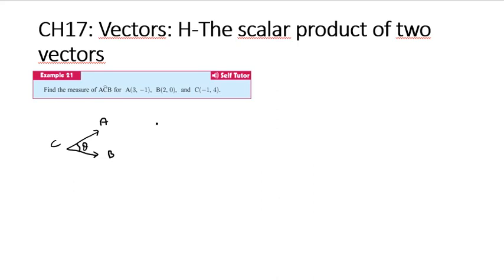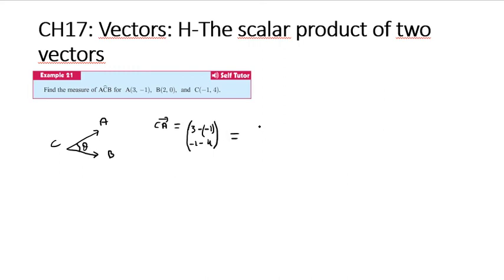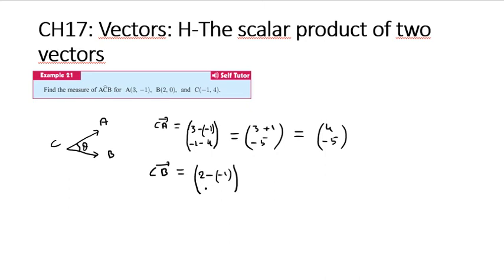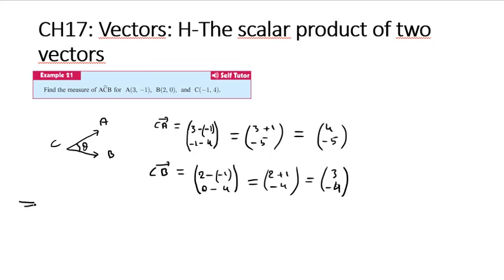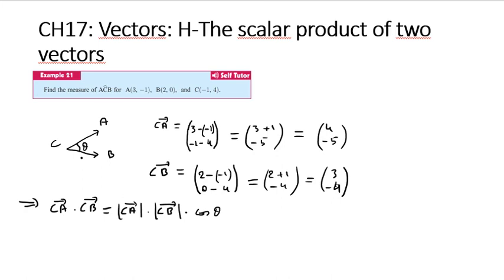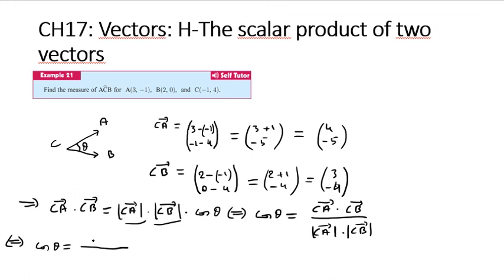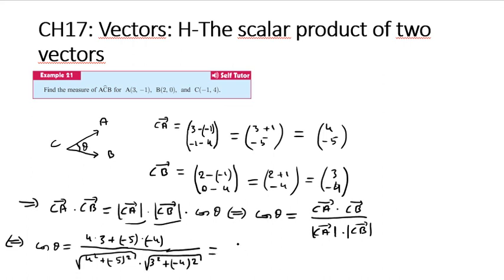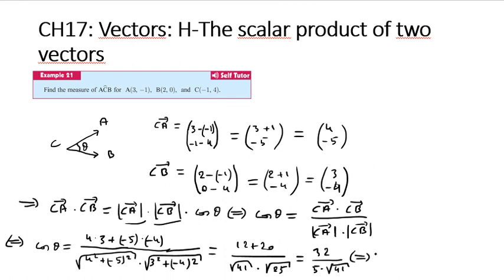H Scalar product part 6